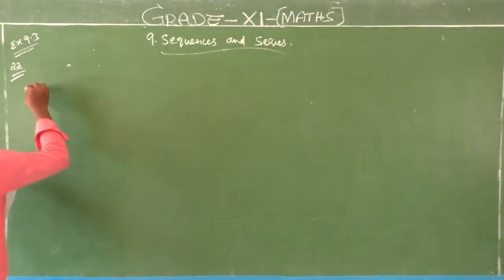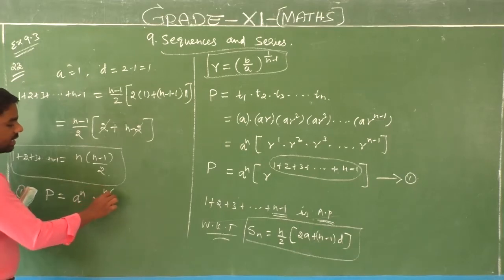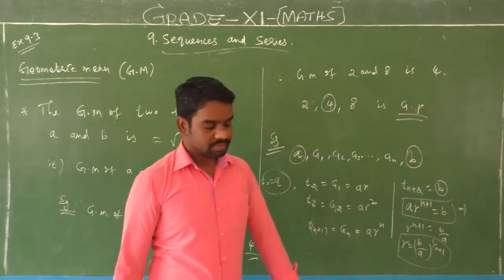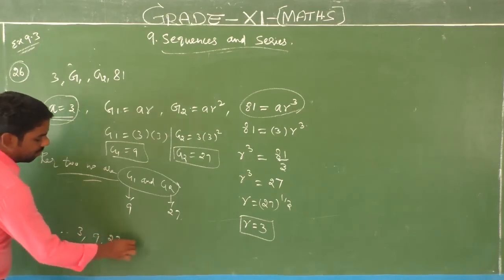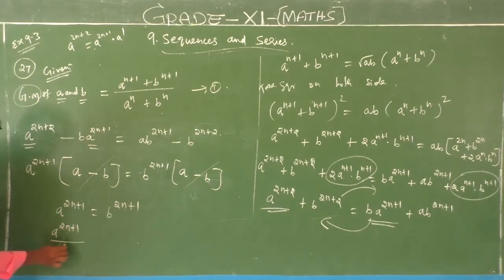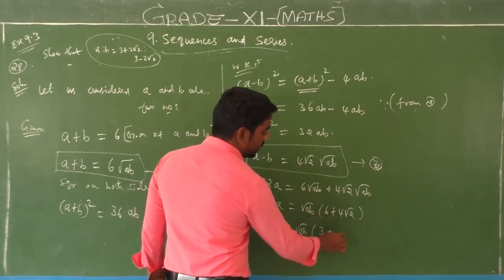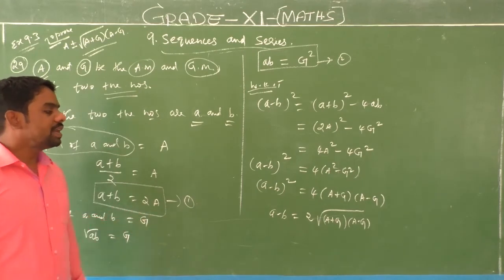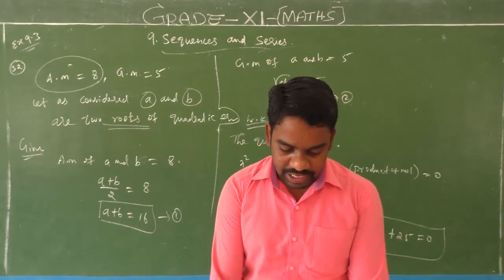GRADE XI MATHS SEQUENCES AND SERIES - PART 7